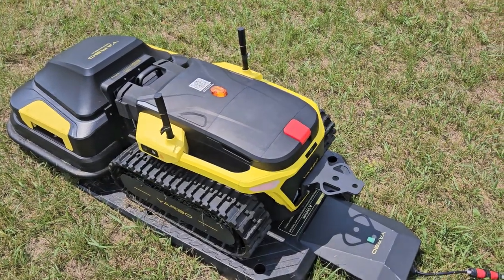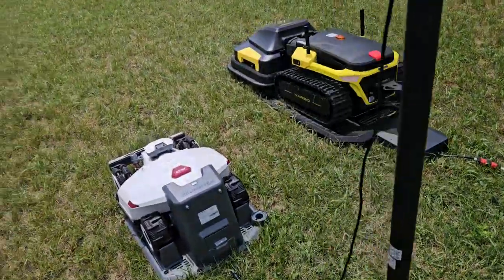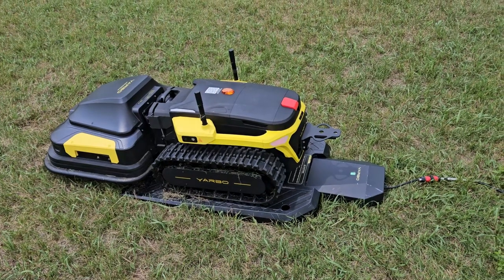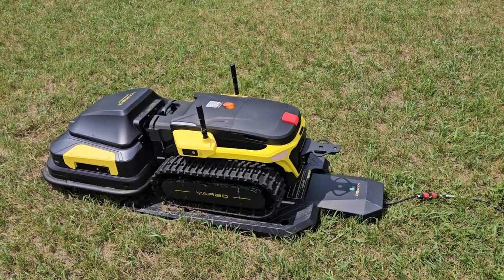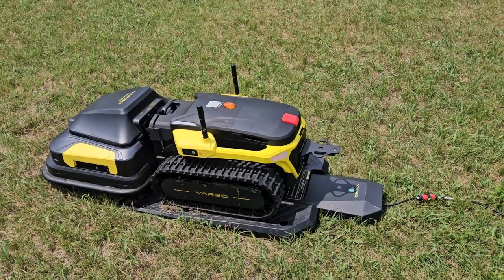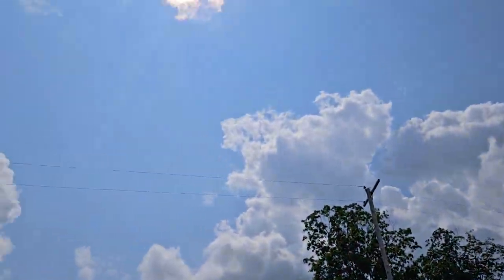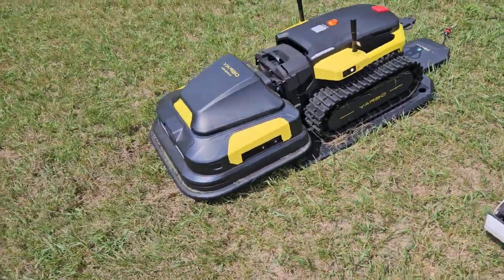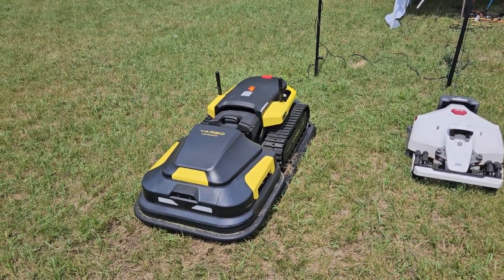Yarbo Overheated, Charging Paused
After video, I checked battery temperature and it was at 50°C. It slooowly dropped to below 45° over the next few hours and then resumed charging automatically. I've not seen it overheat while running in 85° weather, so the limitation appears to mainly affect charging.

On another note, based on the charging of 45% using 0.75kWhrs of energy, charging efficiency is roughly 80%, which is consistent with published specs from Yarbo.